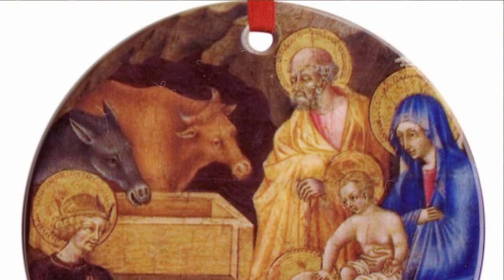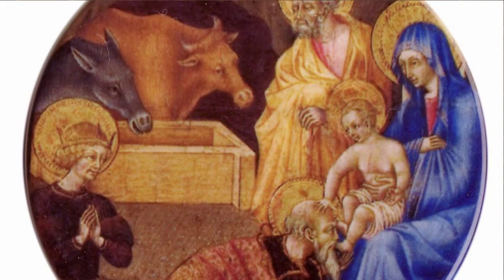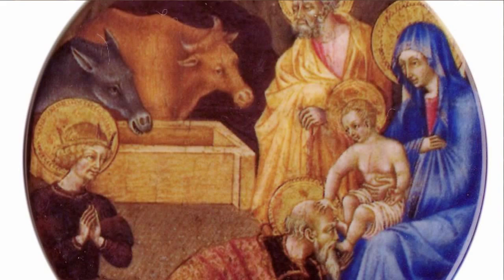Ceramic Nativity Ornament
To purchase the Nativity Ornament from The Catholic Company,

This lovely Christmas ornament features the Holy Family on the first Christmas night.  From the Masterpiece Ornaments collection, this round ceramic Christmas ornament features a famous piece of Catholic art. A great way to show the true reason for the season on your Christmas tree or wreath this year.

To view The Catholic Company's entire collection of Christmas ornaments,